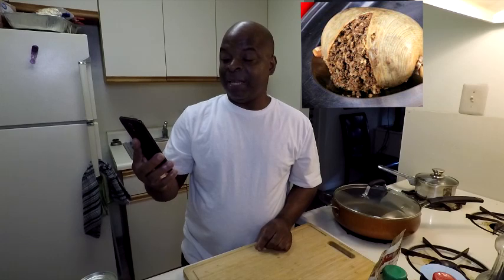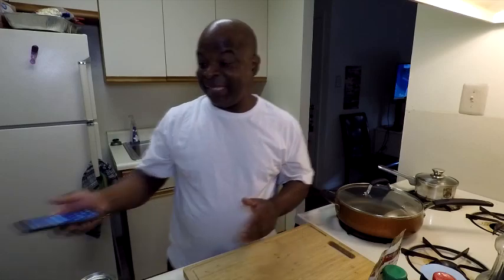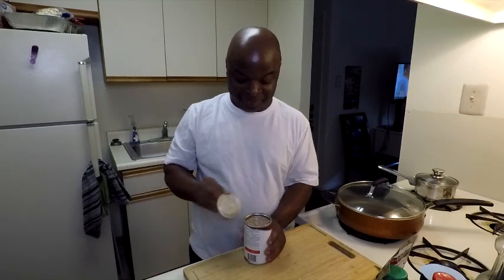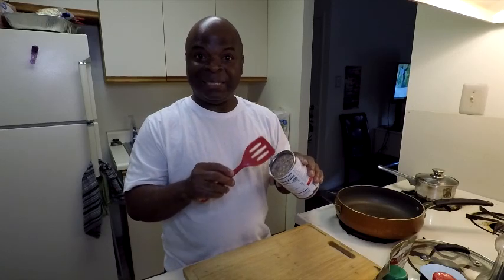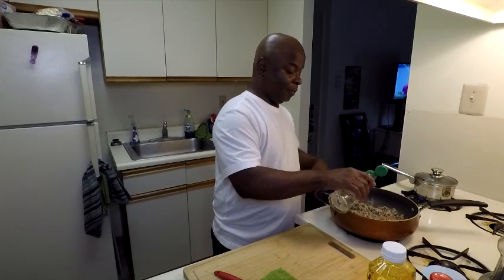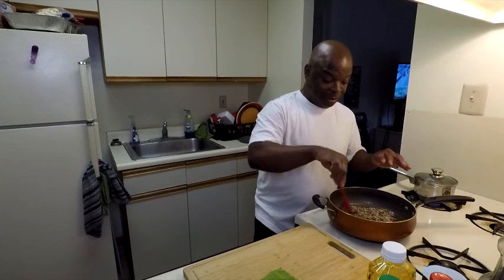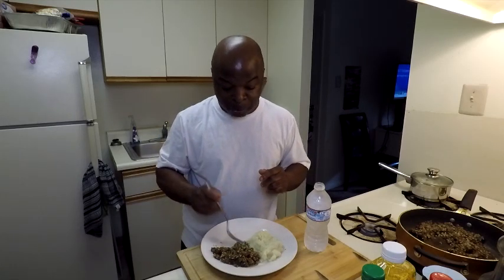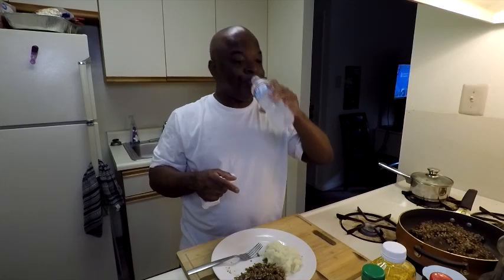My First Time Trying SCOTTISH HAGGIS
Hey guys. Today is Ep. 1 of my new food series on my channel. My First Time Trying This. I will be trying a first time dessert as well. Please enjoy.